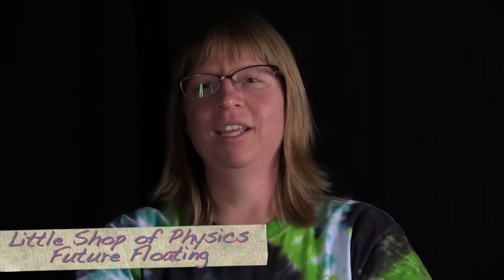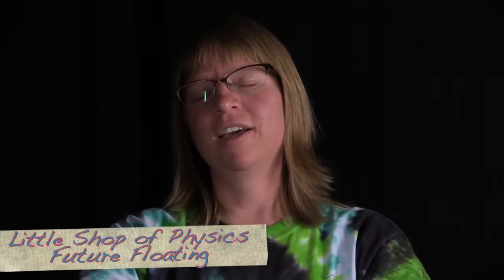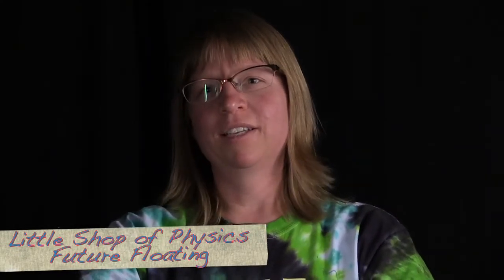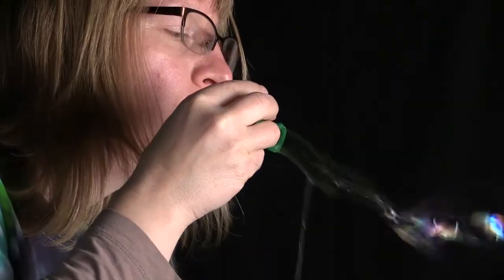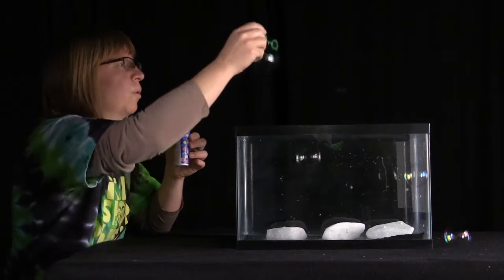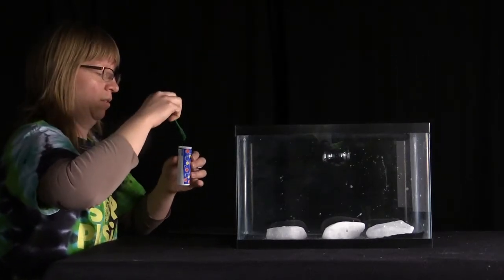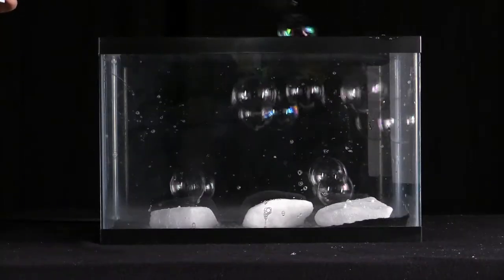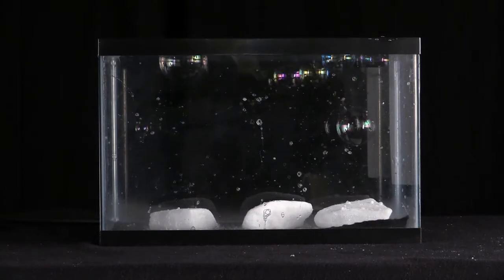Flash Science: Floating on CO2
Bubbles will float on a dense layer of cold carbon dioxide.

Parts Needed

1 Bubble blower
1 Fish tank
 Dry ice

Flash Science is our newest Shopcast. These quick videos show flashy science experiments that can be done with everyday objects. All of these experiments are designed to be done by adults, or with careful adult supervision.